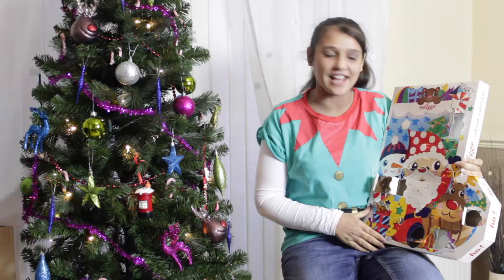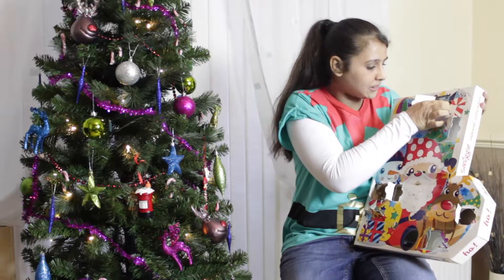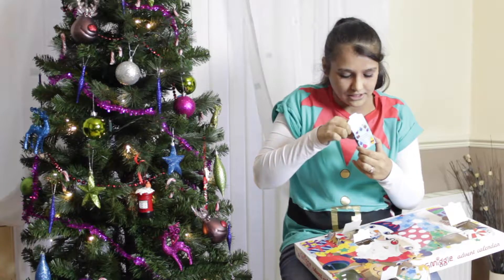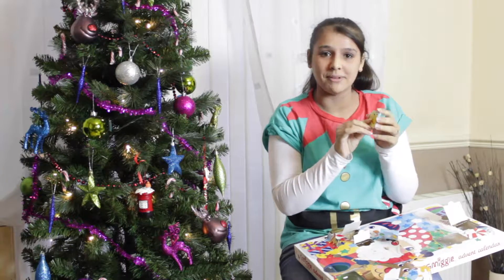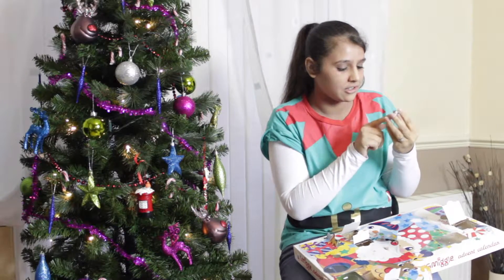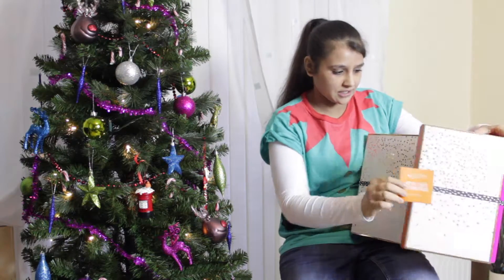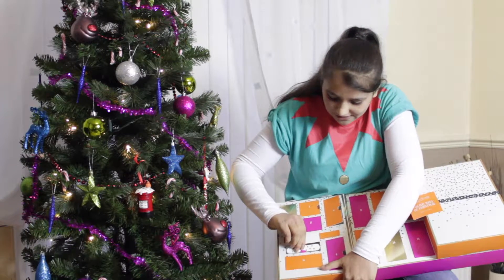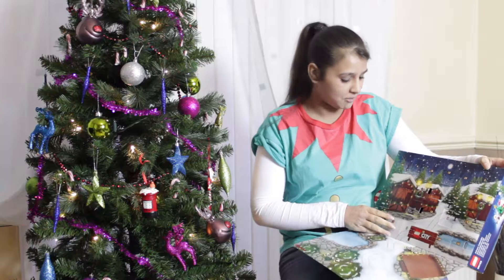Opening Advent Calendars!!! - Day 10 | Smiggle, Sanctuary Spa & Lego City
Smiggle Advent Calendar - Smiggle £28
Sanctuary Spa Advent Calendar - Boots £25
Lego City Advent Calendar - Toys R Us £20